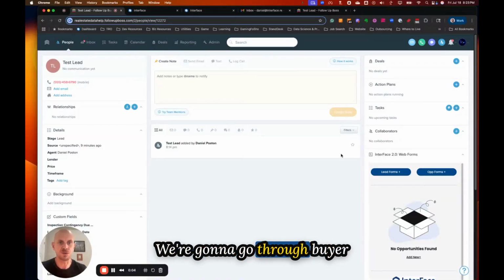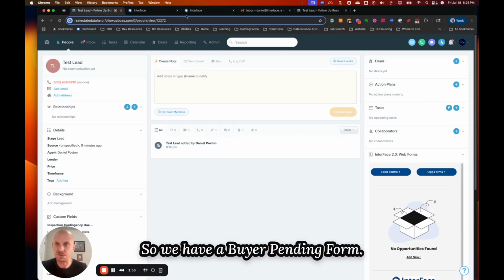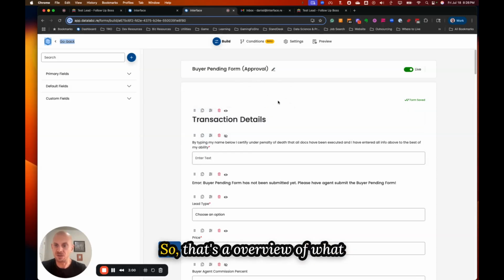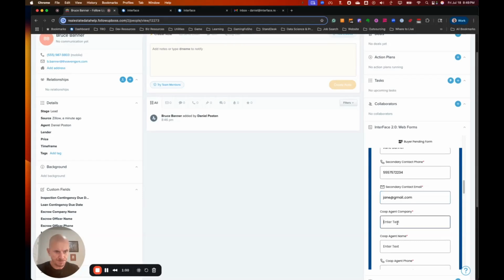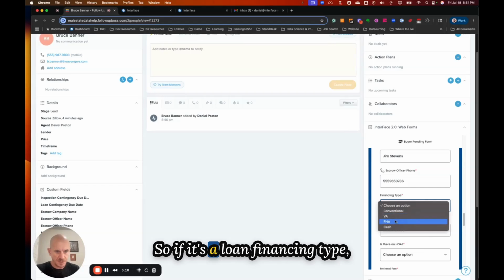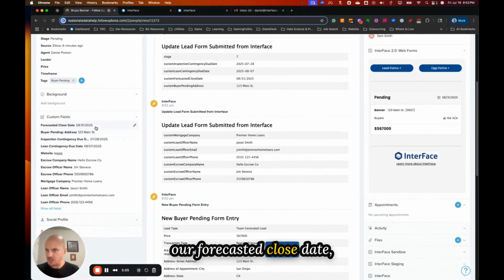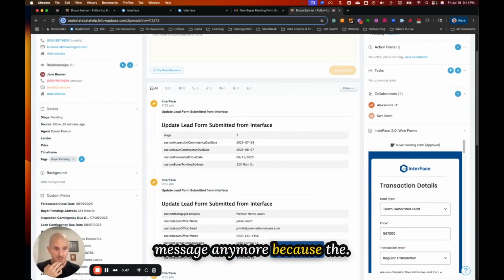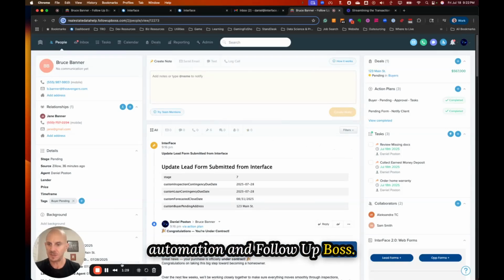Automating Buyer Pending Transaction Management in FUB.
Managing transactions in Follow Up Boss just got easier.

While FUB is a great CRM, it lacks advanced transaction management tools—but with the help of custom forms and smart automations, you can now streamline the entire process right inside FUB.

In this walkthrough, we showcase how to use two custom forms to manage buyer pending transactions

✅ Built-in checks make sure agents can’t skip steps
✅ Forms are dynamic and use conditional logic
✅ Key dates and info are automatically calculated and stored
✅ Triggers email alerts and action plans to the right people at the right time